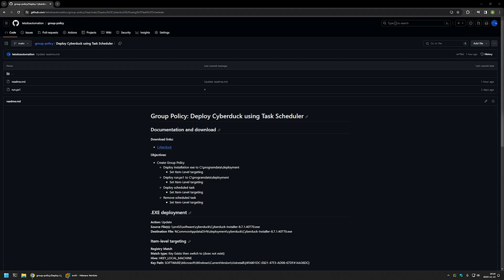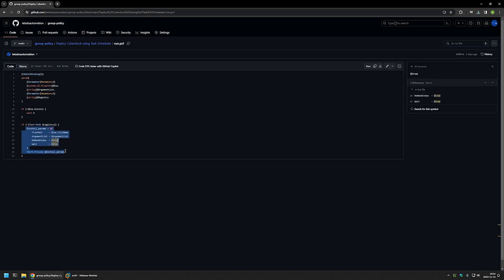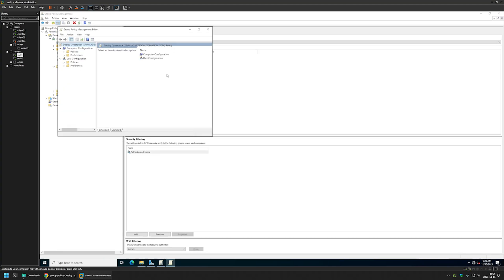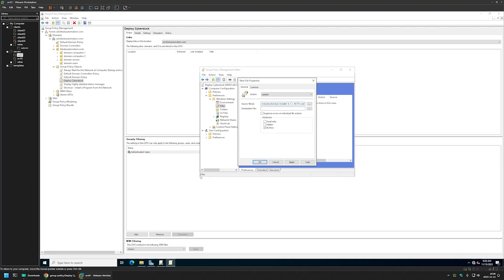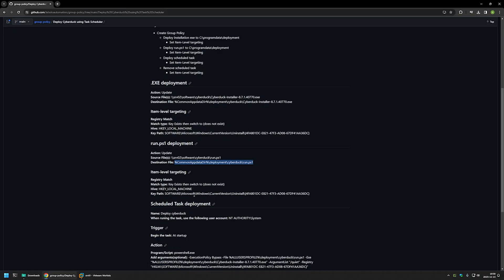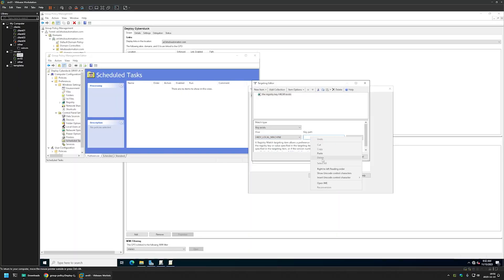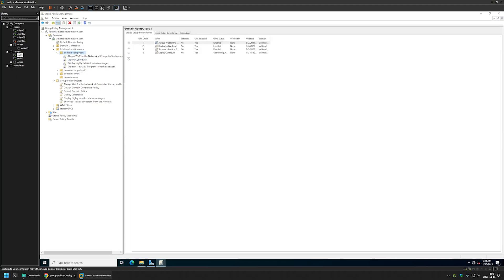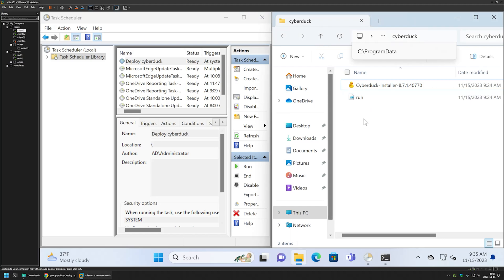Group Policy: Deploy Cyberduck using Task Scheduler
In this video, I will show you how to deploy Cyberduck with Group Policy and Task Scheduler in Windows Server 2022.